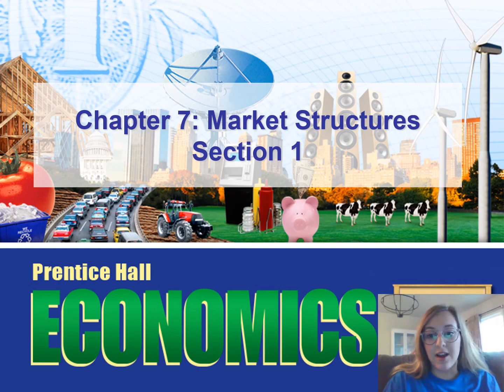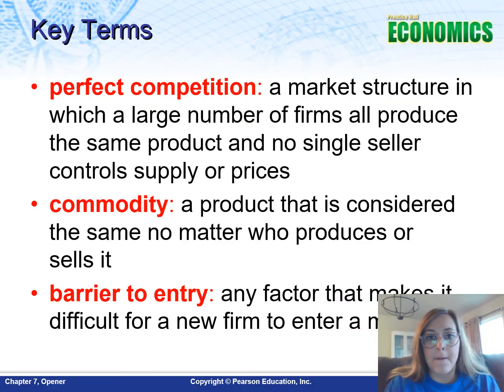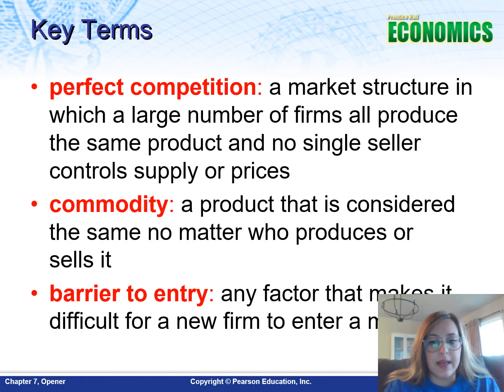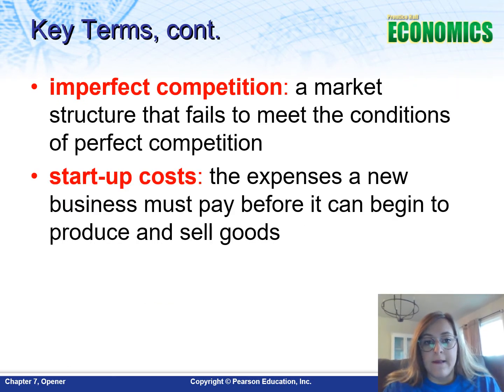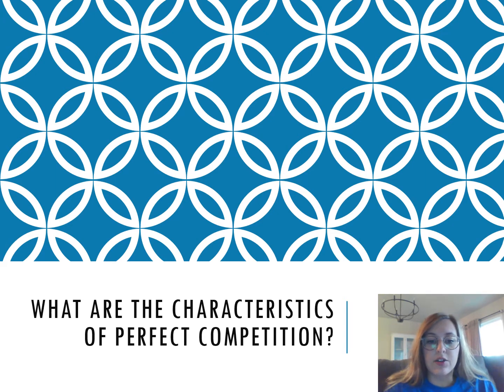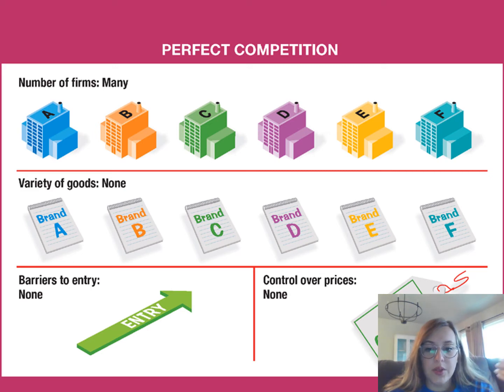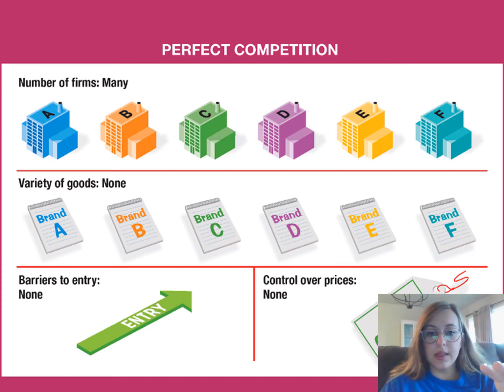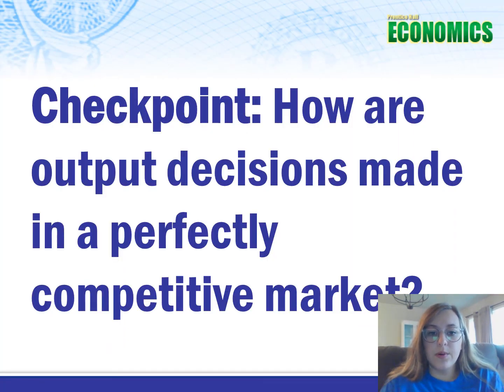Principles of Economics - Chapter 7, Section 1